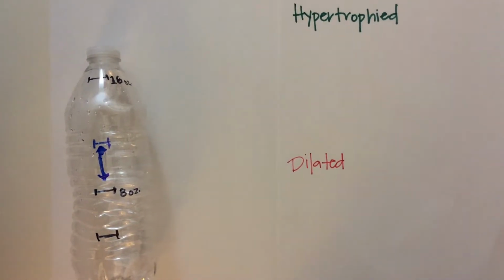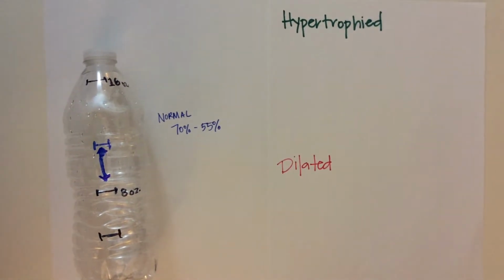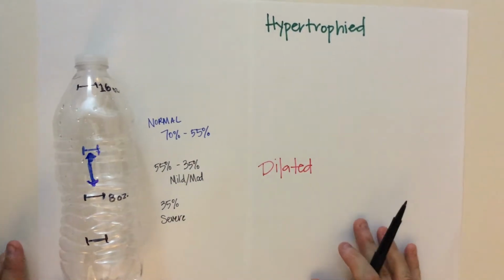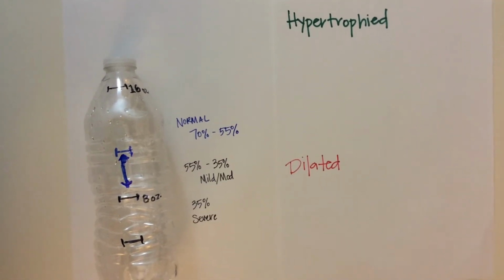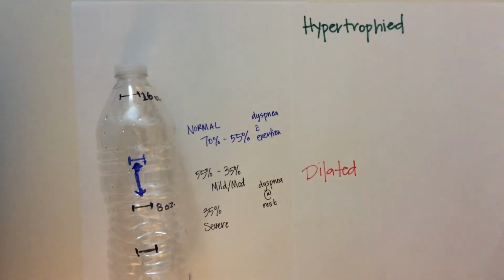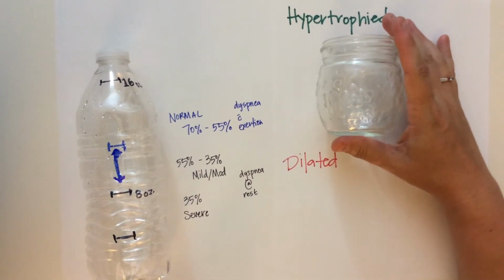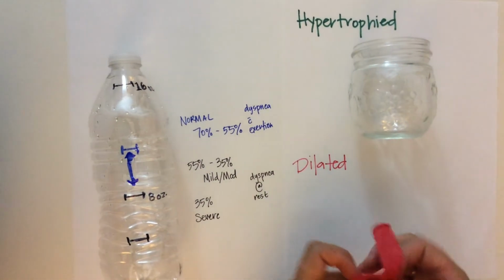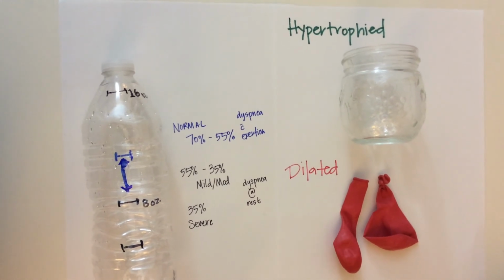CHF complete explanation